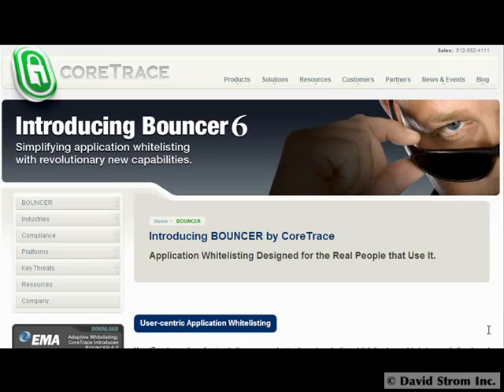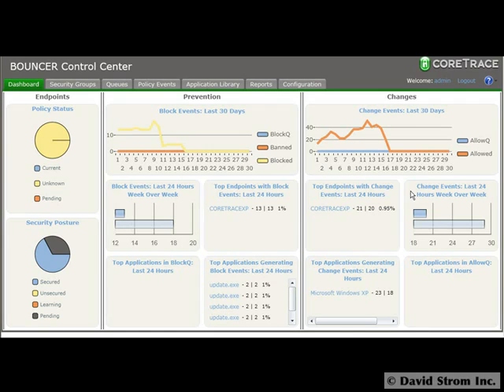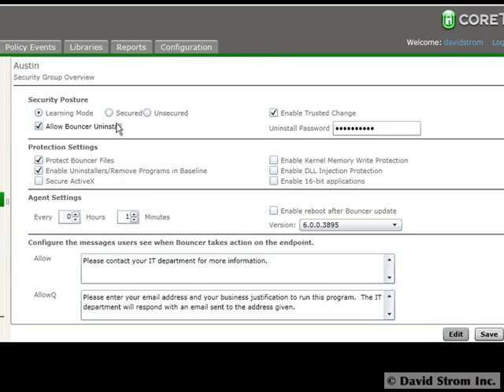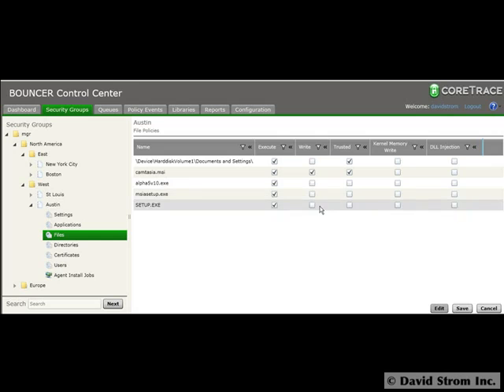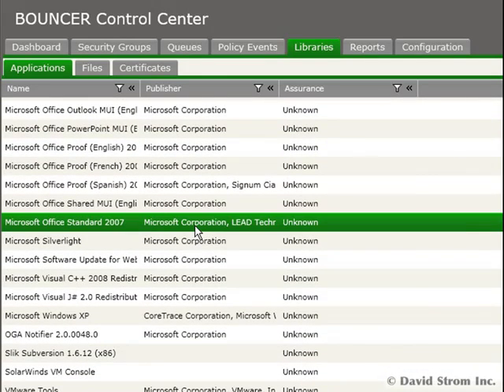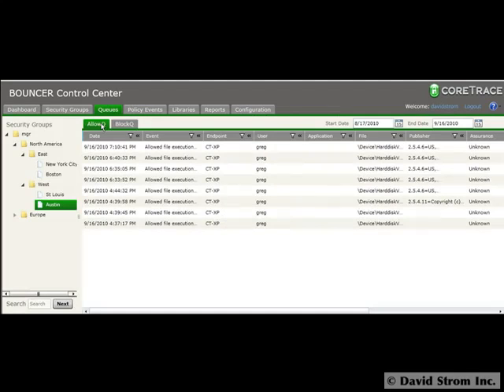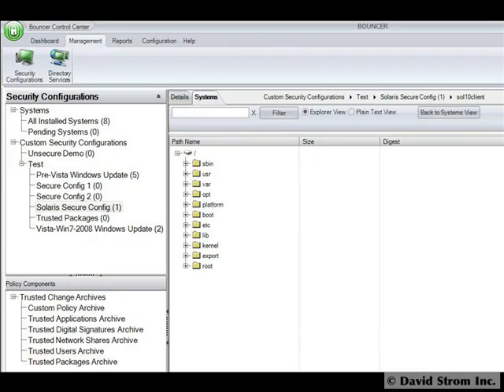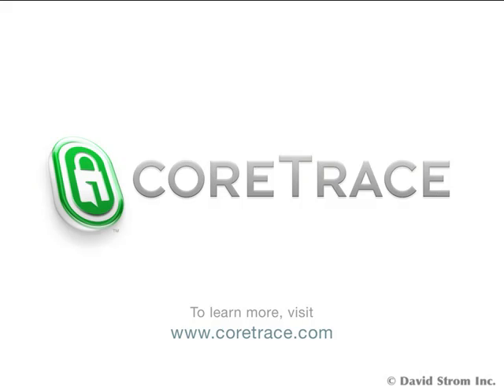CoreTrace Bouncer: Product Review (Web Informant.tv)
David Strom of Web Informant.tv reviews the newest version, 6.0, of CoreTrace's award-winning application whitelisting solution, BOUNCER.